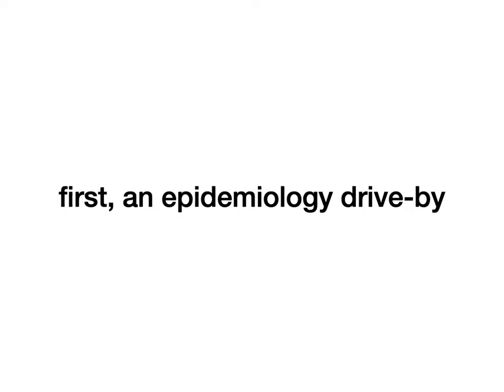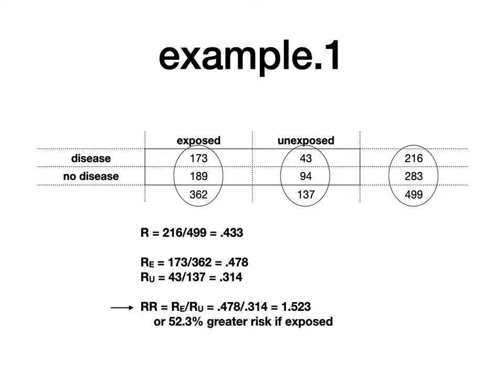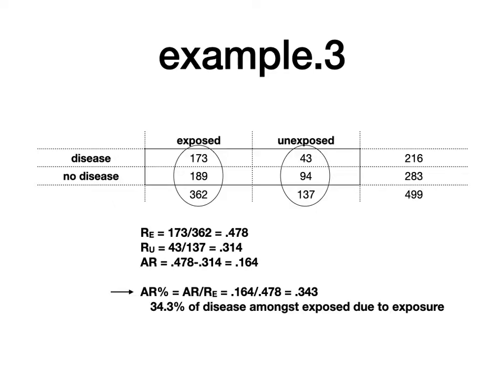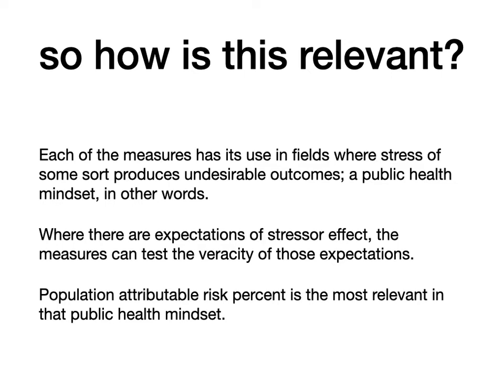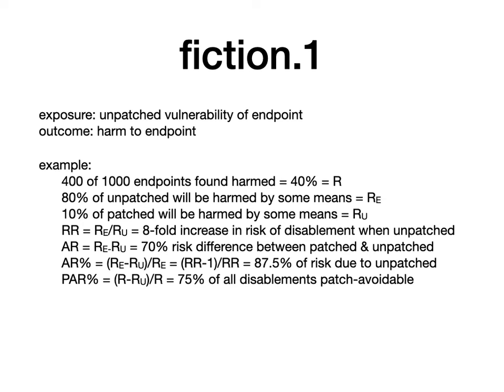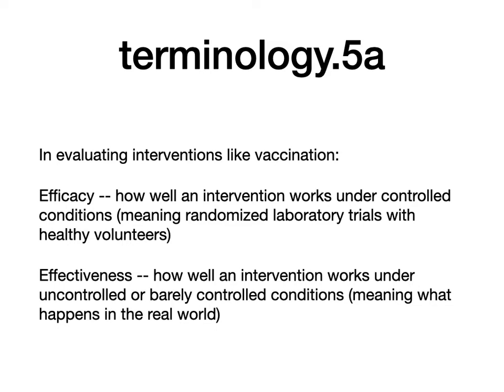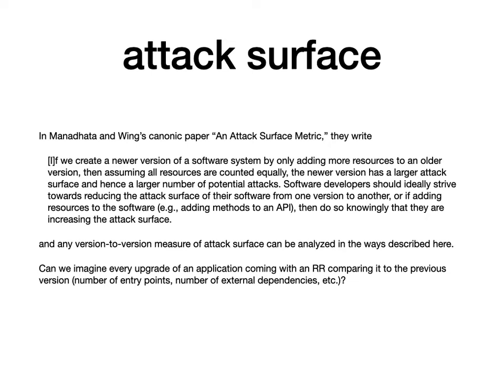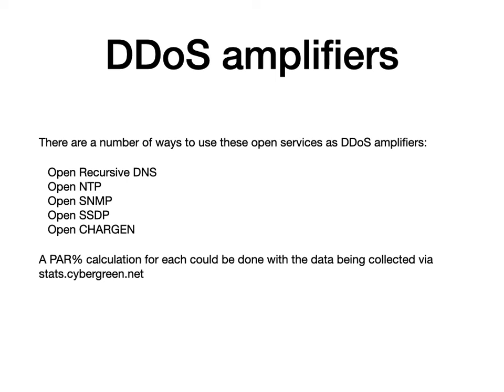Relative and Attributable Risk in Adversary Assessment by Dan Geer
Safe House Global's Multi-Modal Warfare Summit - Sep 20, 2022 Arlington, VA. This was a recorded talk by Dan Geer for Safe House Global's Multi-Modal Warfare summit in Arlington, VA on Sep 20, 2022.